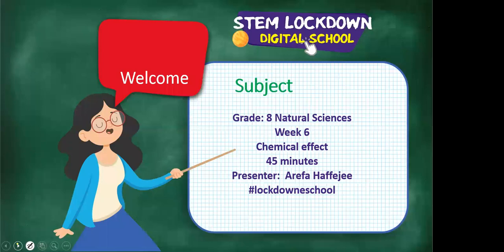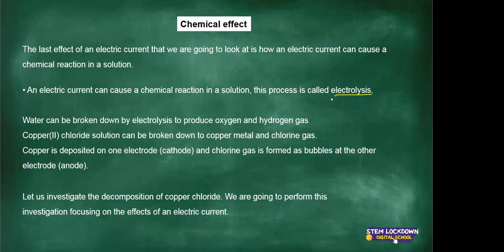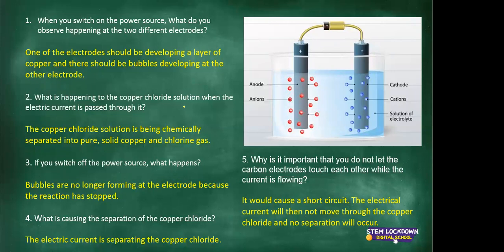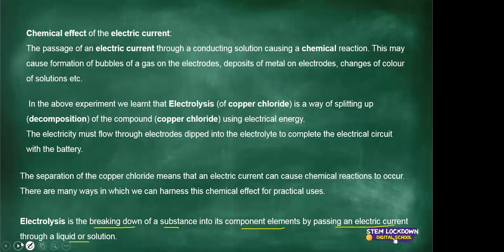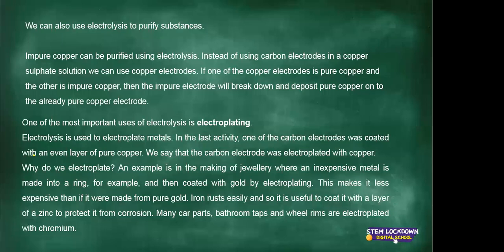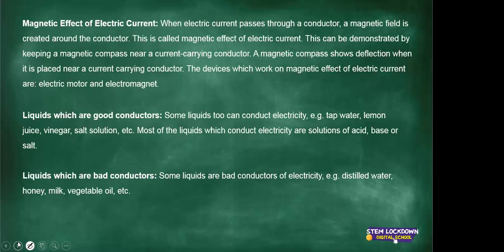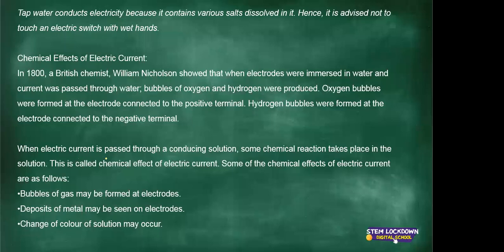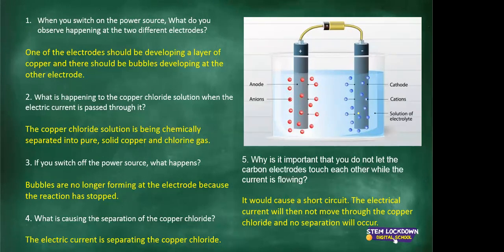Grade 8 Natural Science 08 May 2020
Chemical effect